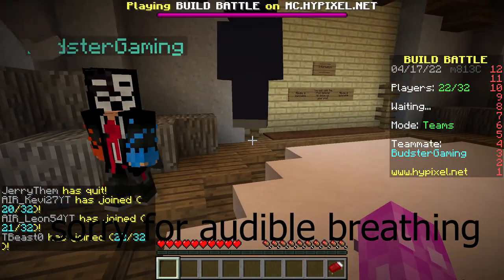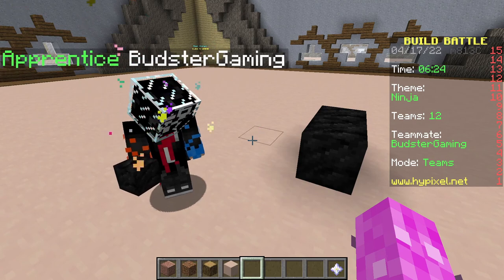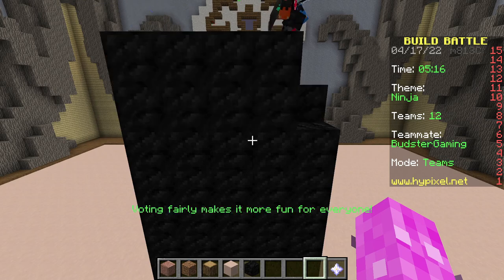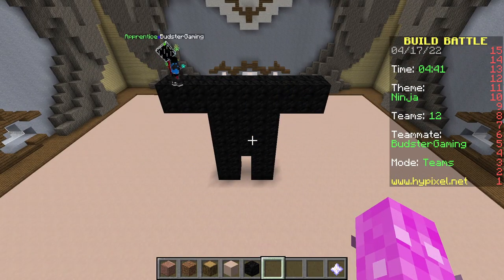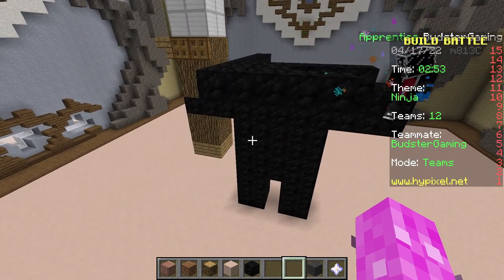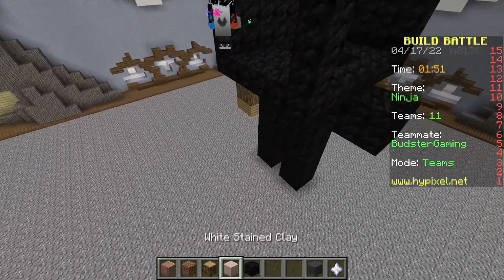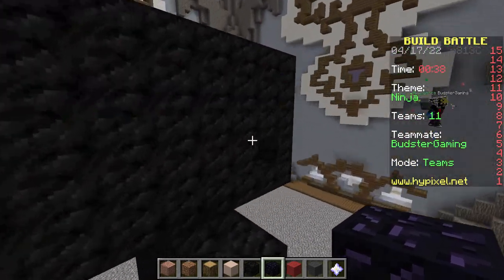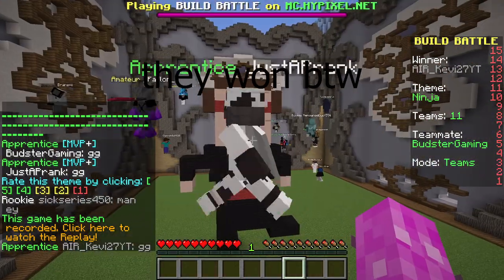build battle but i cant build